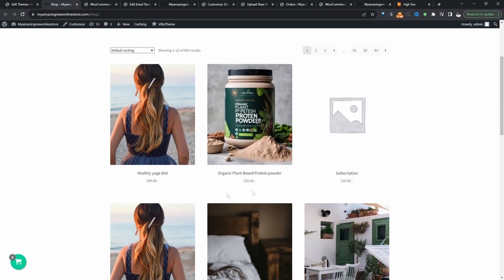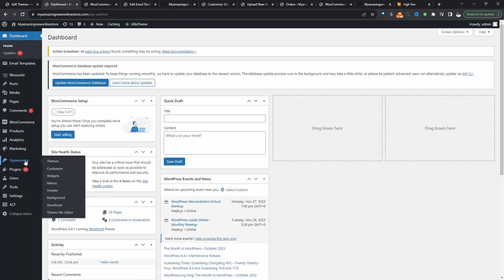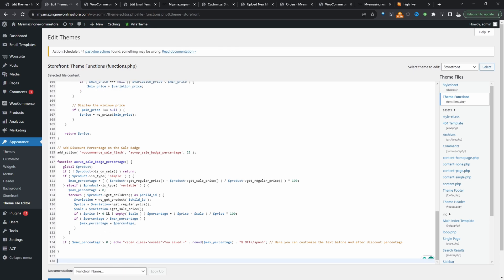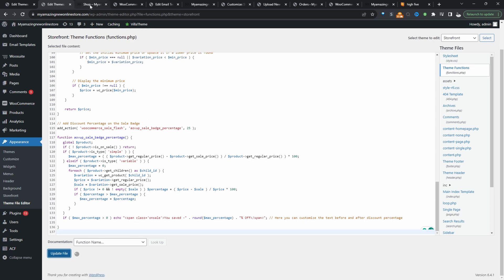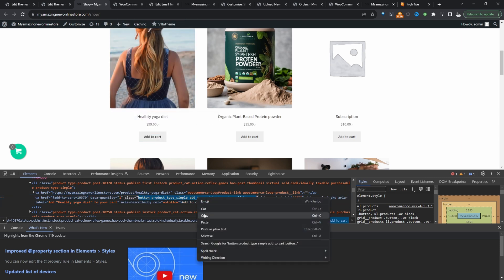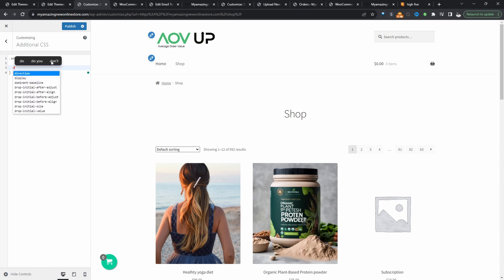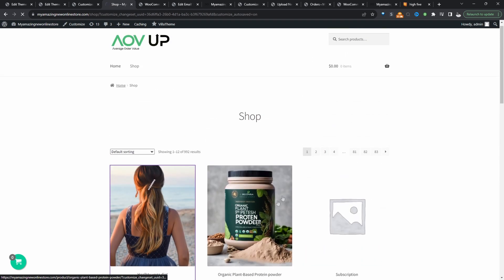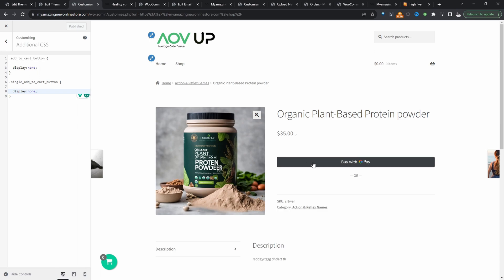Remove add to cart button WooCommerce (programmatically)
I'll show you 2 ways to remove add to cart button WooCommerce programmatically.

00:00 Intro
00:06 Overview
00:23 Where to get the code
00:32 Method 1 via code
01:25 Method 2 via CSS
02:58 Outro